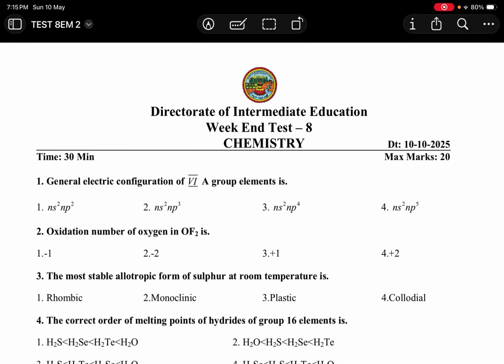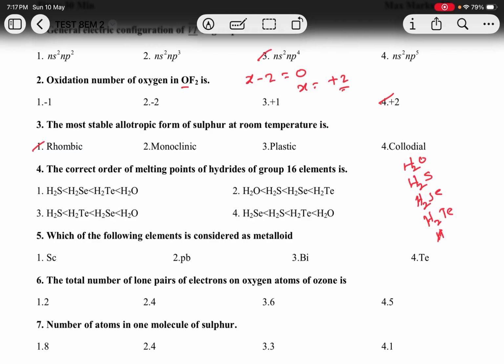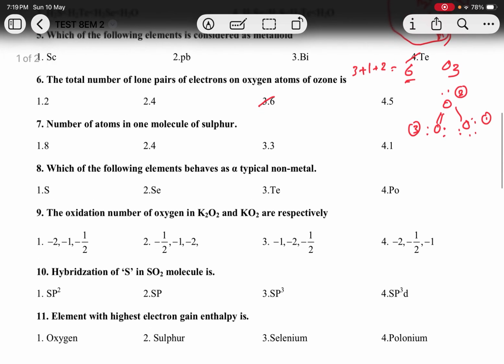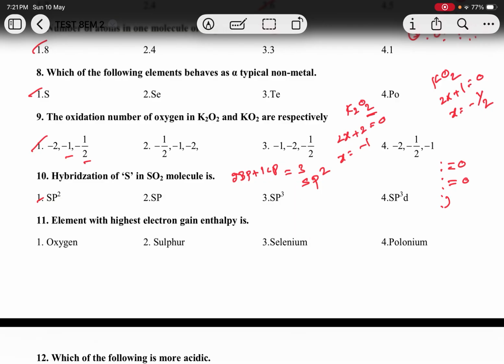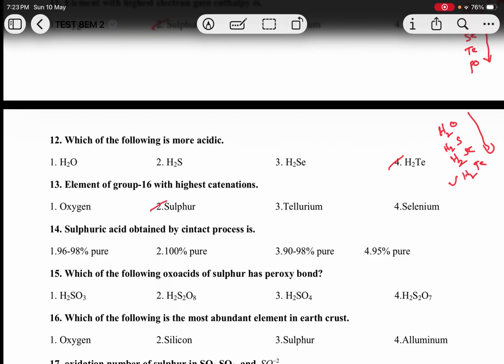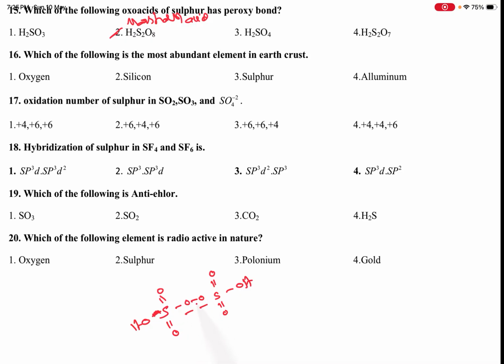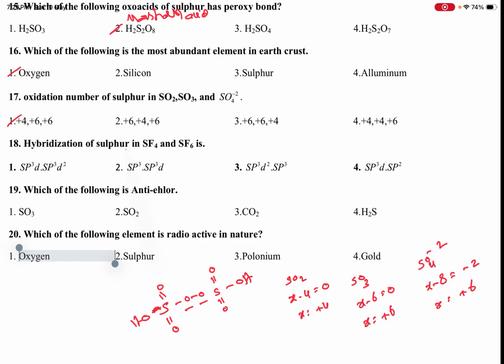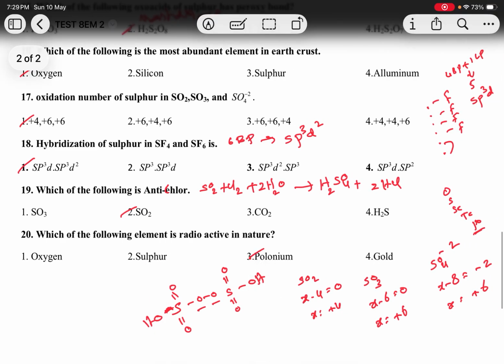Oxygen family-VÍ Group Elements/P Block elements/EAPCET,NEET,JEE Mains / 2 nd Year Chemistry /BIE.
VÍ Group Elements- P Block elements / 2 nd Year Chemistry/ EAPCET, NEET, JEE Mains/ BIE.